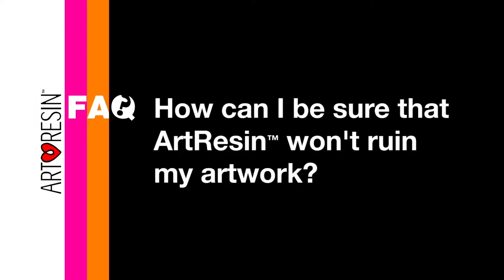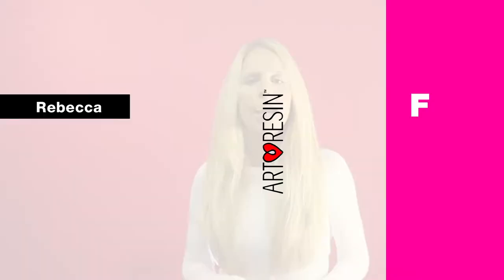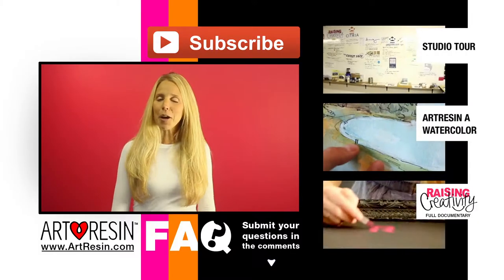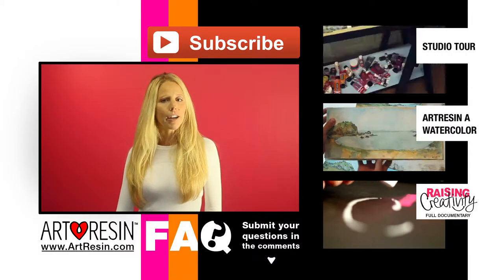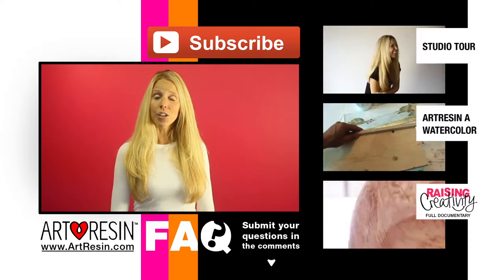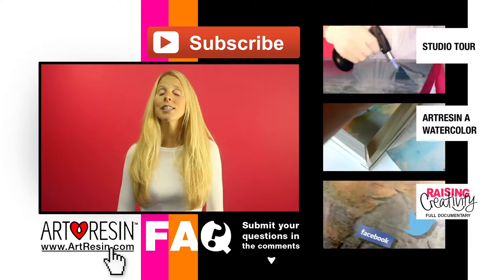I'm worried that clear epoxy resin may ruin my work!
Don't worry! Let Rebecca's soothing voice calm your concerns - and try ArtResin!